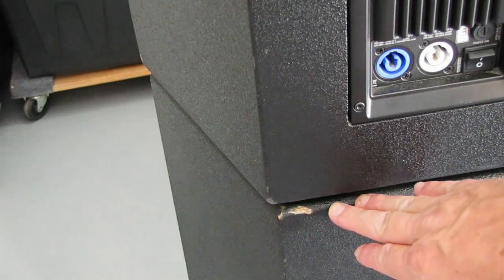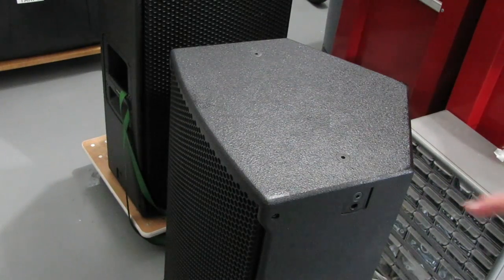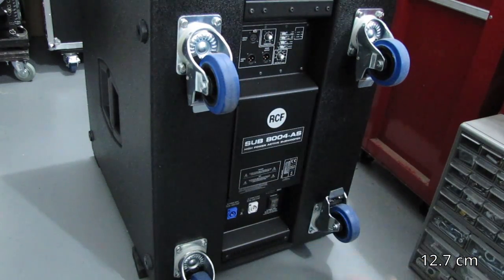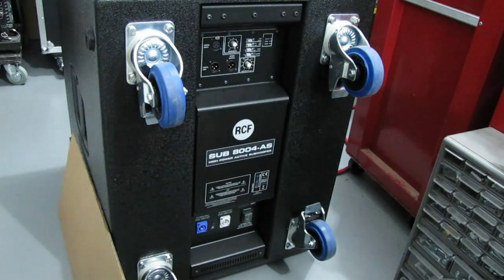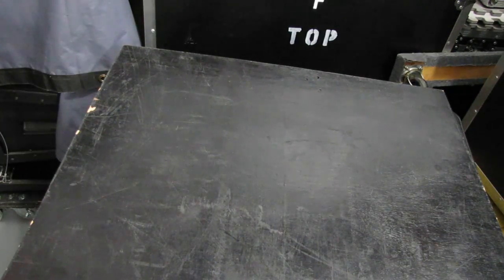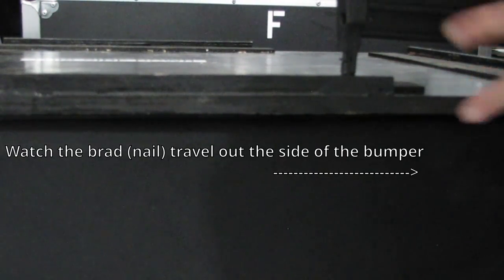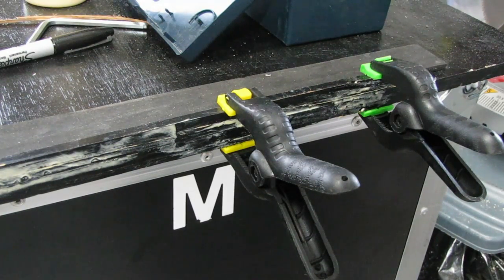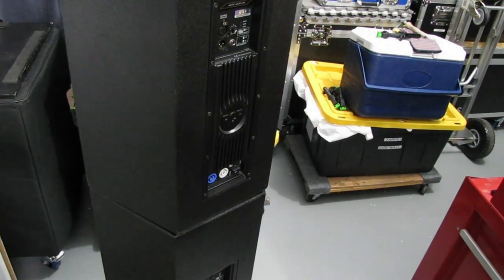Sound system equipment maintenance (fixing, improving, painting)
We are fixing, improving, and painting some gear.

In between working events and preparing for events, sometimes we need to conduct maintenance on the equipment.  This could include firmware updates, cleaning, repairing, improving things.